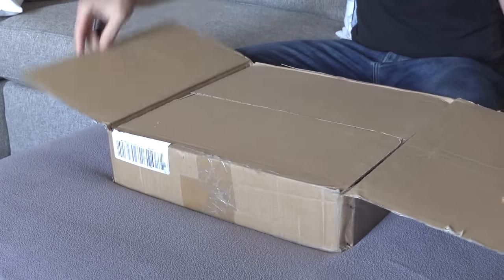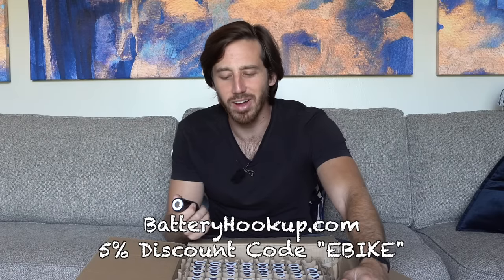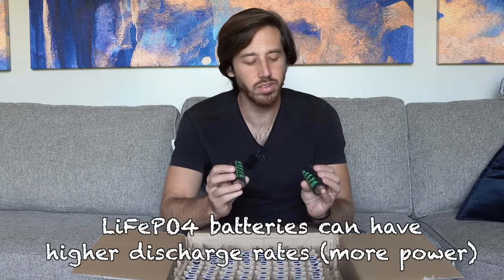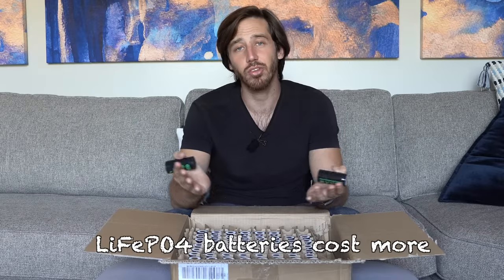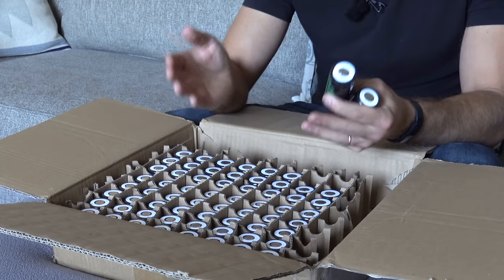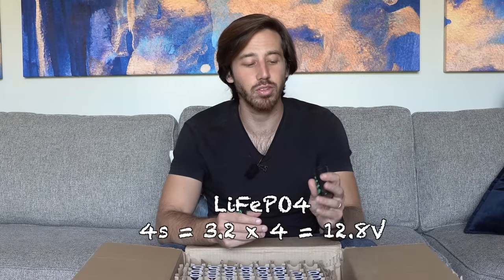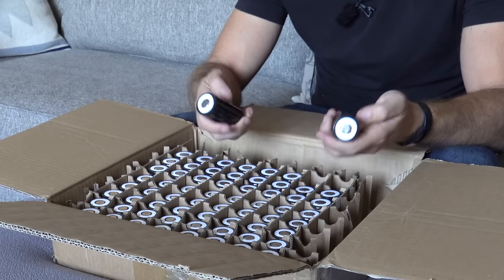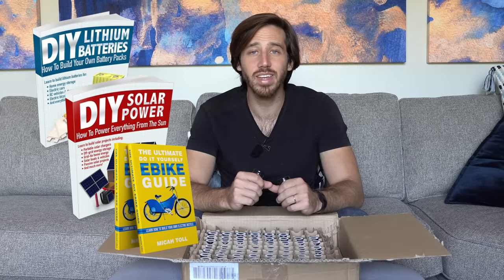Li-ion vs LiFePO4 Batteries: Advantages and Disadvantages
Here are some of the products I use:
250W complete e-bike kit
500W complete e-bike kit
1,000W complete e-bike kit

36V 15Ah Hailong (shark) battery
48V 15 Ah triangle battery
52V 20 Ah triangle battery

100W Flexible solar panel
100W Folding solar panel